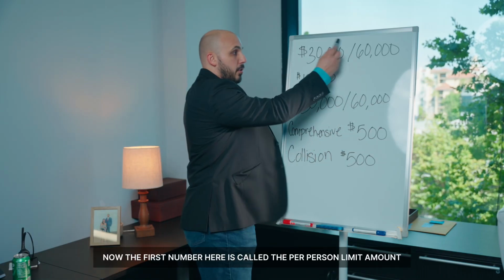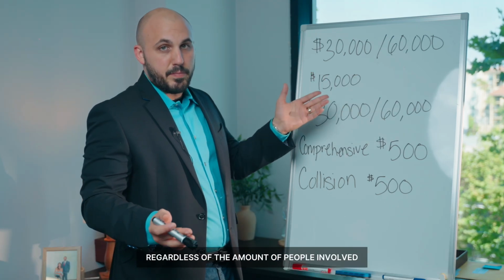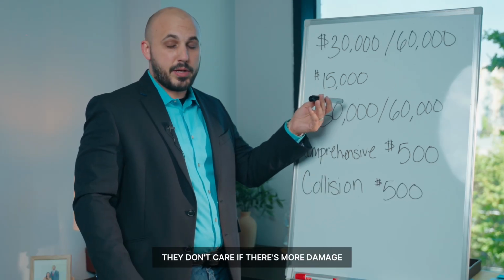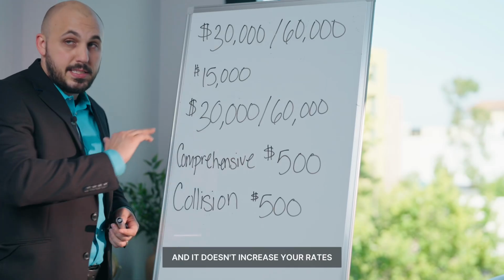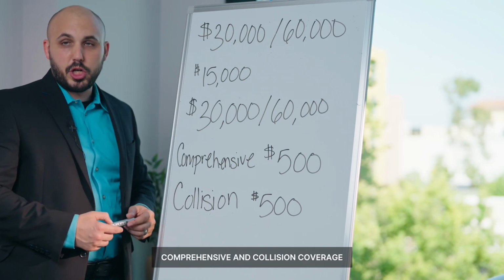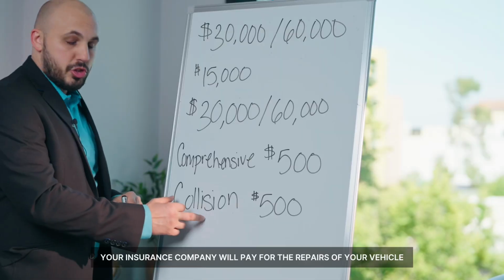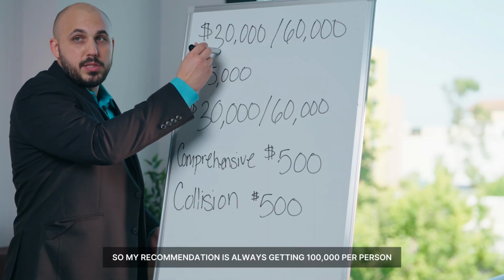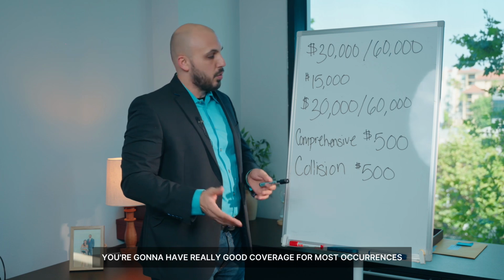What Is An Insurance Declaration Page? Attorney Brett Explains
If you’ve ever looked at your car insurance policy and felt completely lost—this video is for you. In this episode, Attorney Brett from Attorney Jeff Law Firm breaks down the insurance declaration page in simple, easy-to-understand terms.

✅ What is a declaration page?
✅ Why is it important after an accident?
✅ What coverage should you be looking for?
✅ How can this document impact your personal injury case?

Understanding your insurance before something goes wrong is one of the smartest things you can do. This page holds all the key info about your coverage, limits, and protections—and knowing what’s in it can make a huge difference when you’re trying to get compensated after a crash.

Don’t wait until it’s too late—get informed today.
👉 If you have questions about your insurance or were recently in an accident, call our office for a free consultation.